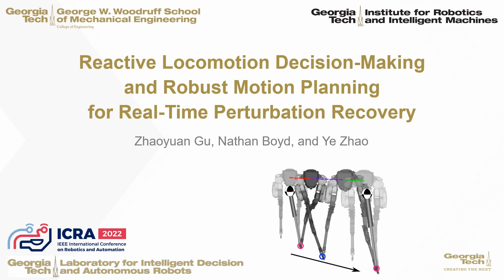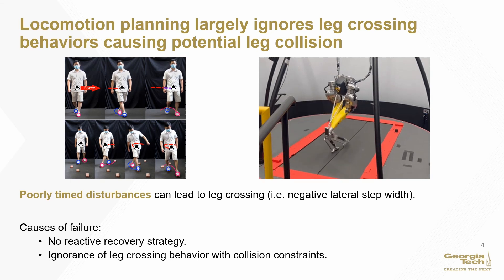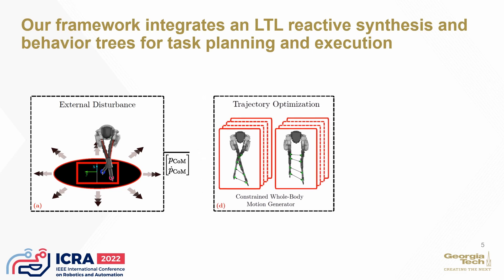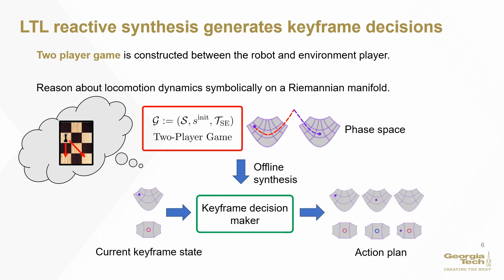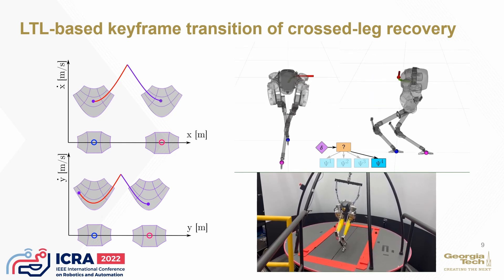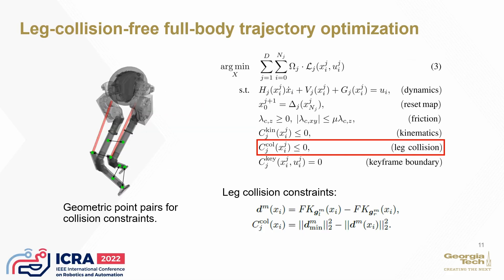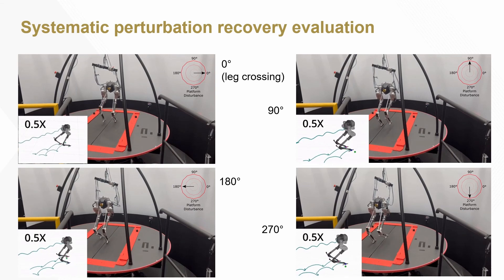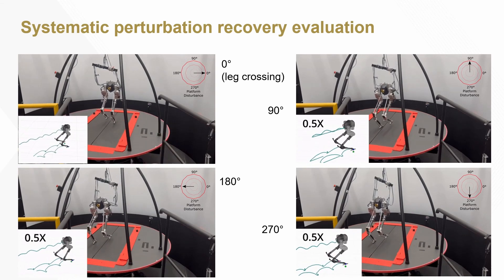Reactive Locomotion Decision-Making and Planning for Real-Time Perturbation Recovery -- ICRA 2022